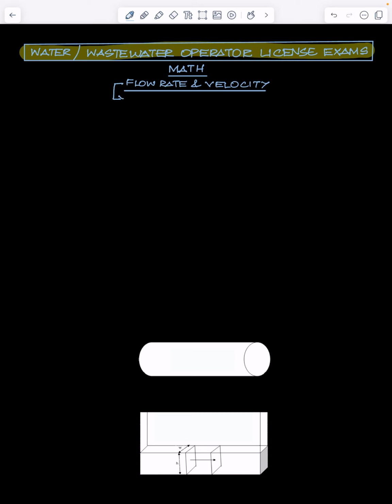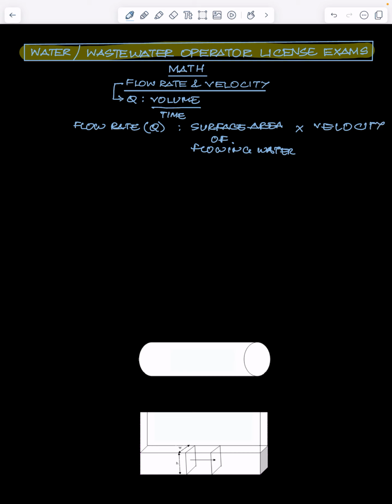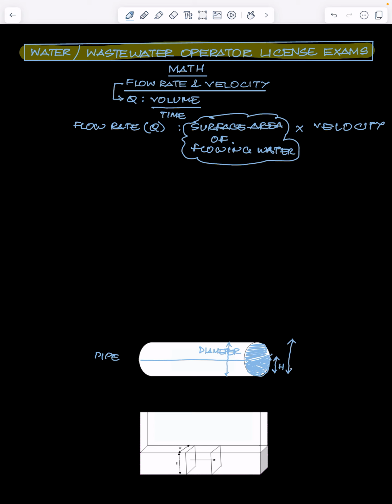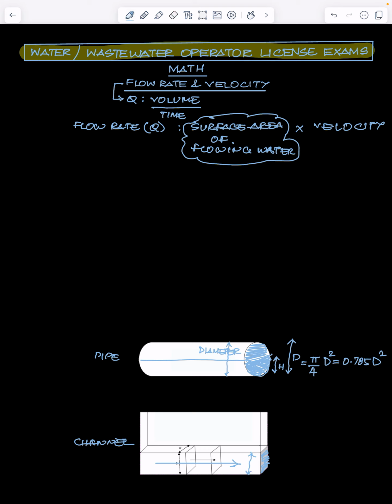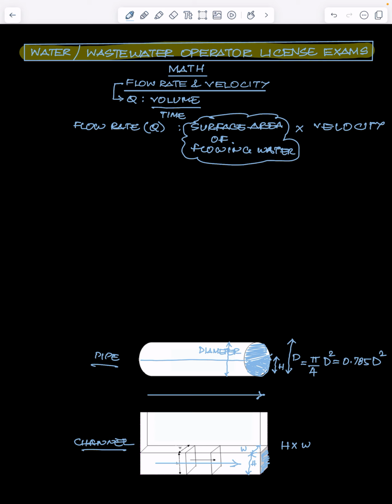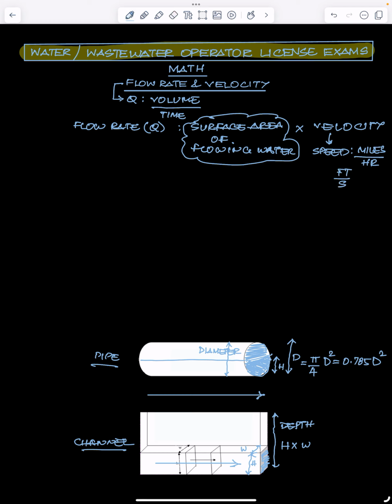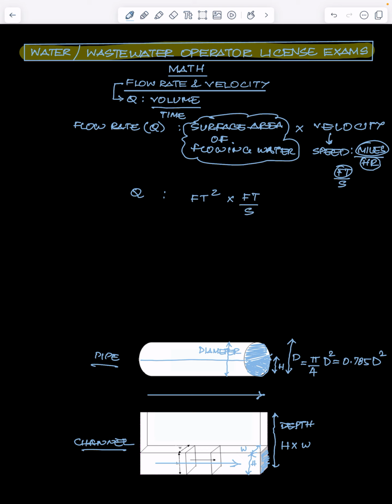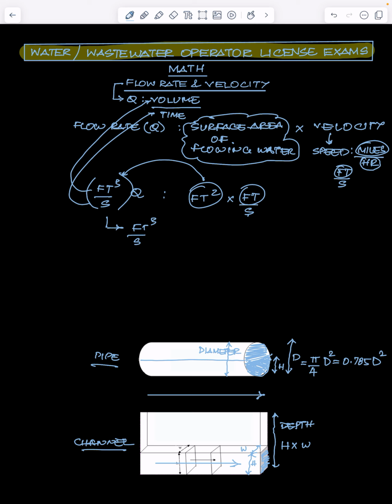Water Treatment & Distribution Math: Flow rate and velocity background